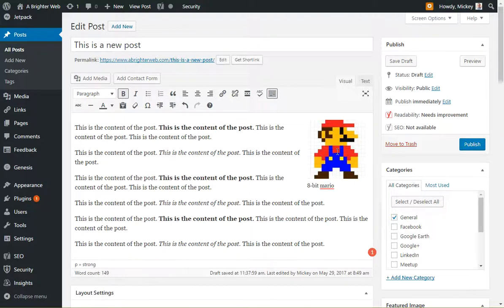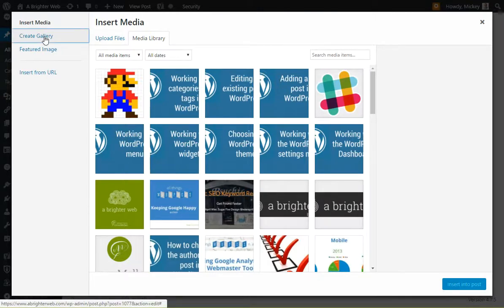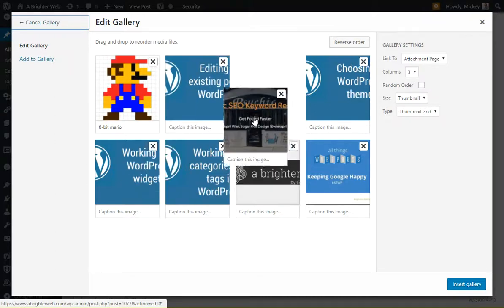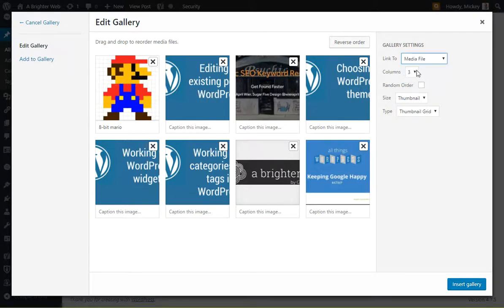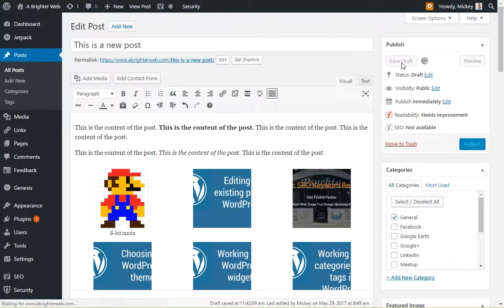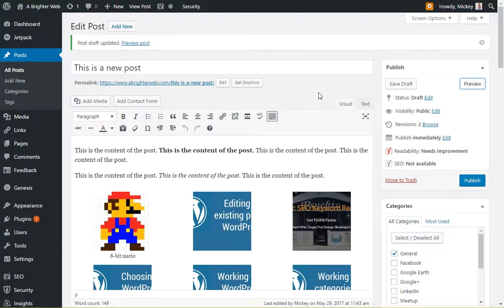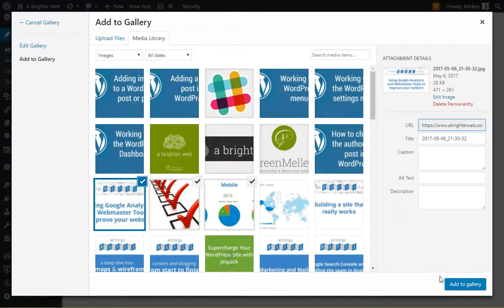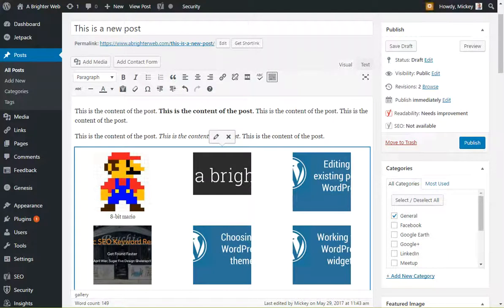Creating a photo gallery in WordPress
There are some excellent photo gallery plugins available for WordPress, but the built-in gallery features are quite strong on their own. This video will show you how they work.